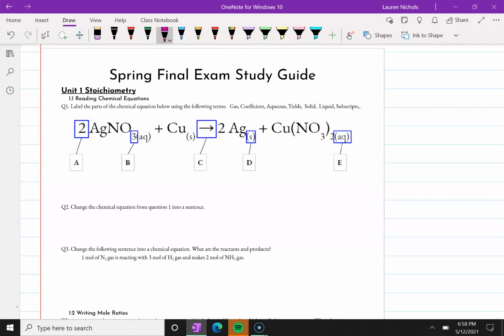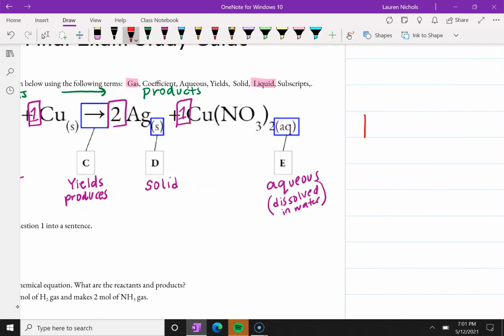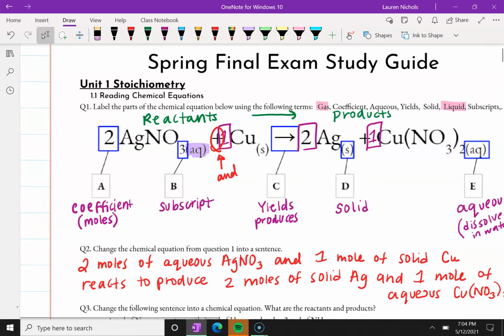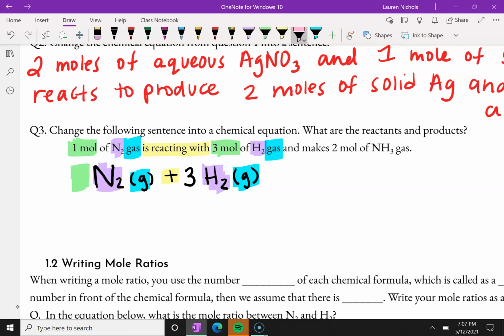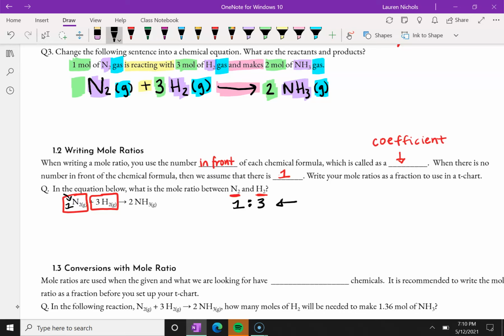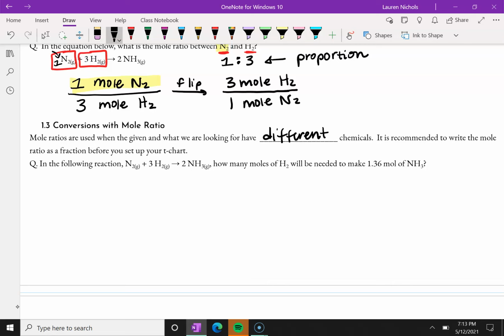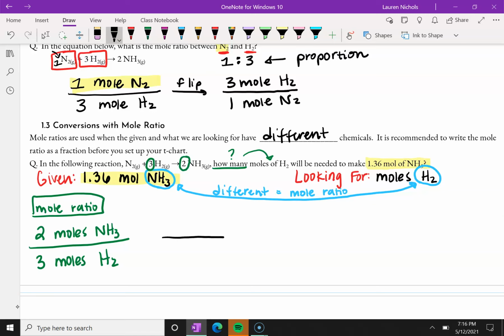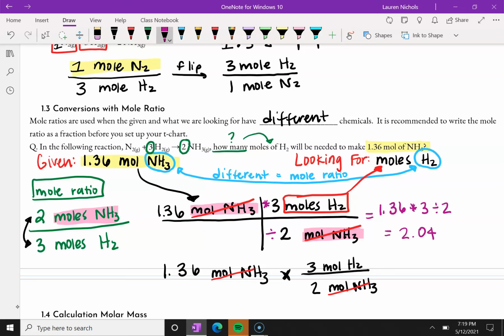20-21 Reading Chemical Equations & Mole Ratio Stoichiometry Conversions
This video reviews Stoichiometry skills reading chemical equations, mole ratios and conversions with mole ratios